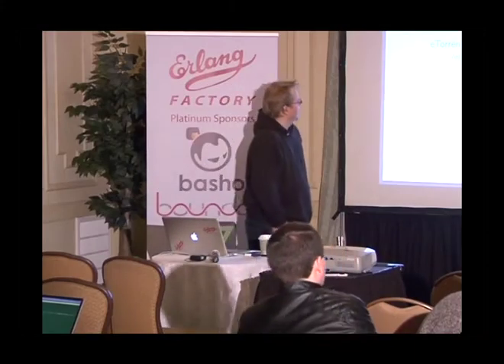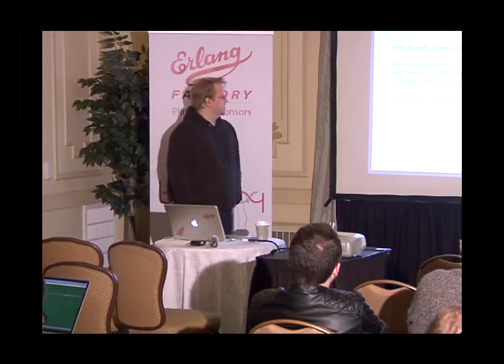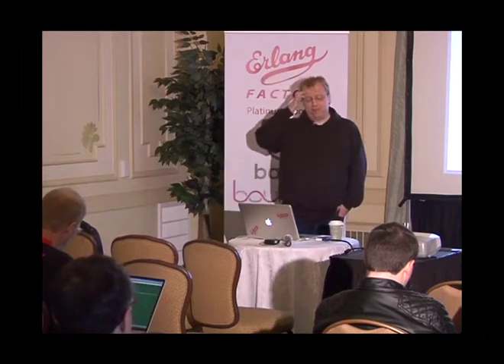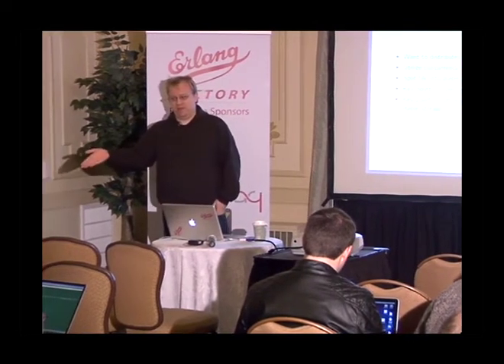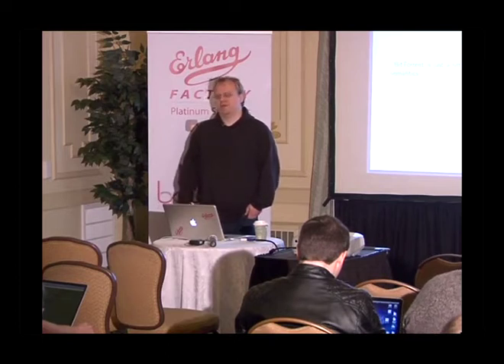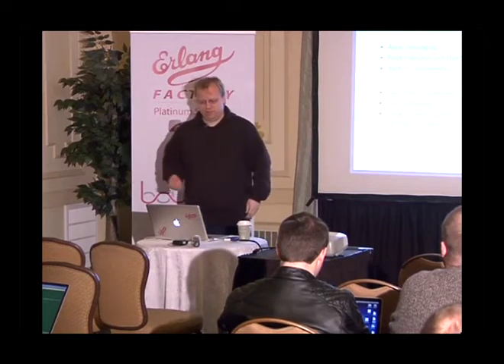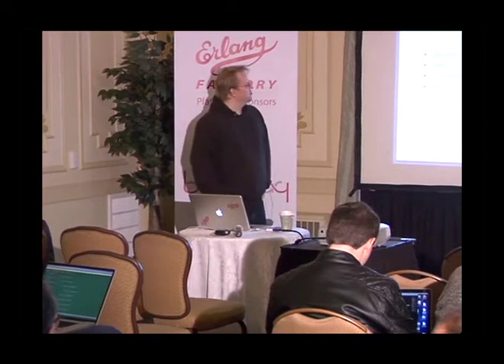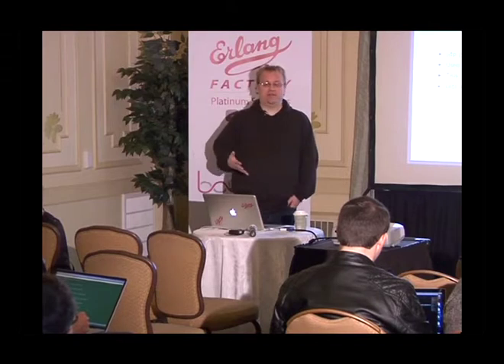eTorrent, writing Peer-to-Peer clients in Erlang: Jesper Louis Andersen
Erlang is perfectly suited for a modern distributed world. Part of this world is also a relatively new kind of client/server paradigm, namely Peer-to-Peer communication. We believe that this kind of communication is important to the modern internet and hence, the eTorrent project was born to gauge the usefulness of Erlang in a heavily distributed Peer-to-peer setting.

This talk is about using Erlang for implementing Peer-to-Peer clients. I claim Erlang made us write an efficient BitTorrent client in a fraction of the effort compared to other clients. I claim our client is more robust than the competition for normal operation. And I claim the Erlang mentality fits the Peer-to-Peer model well. I also explain how we utilize the Erlang platform to implement the client in an OTP-idiomatic way, and how we differ from the mainstream implementations.